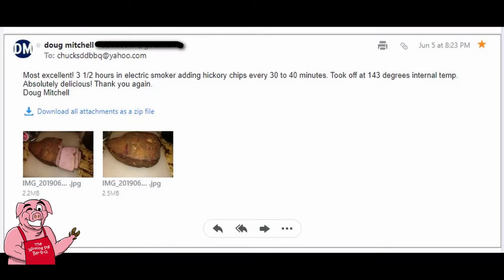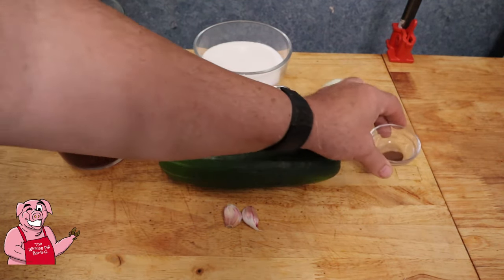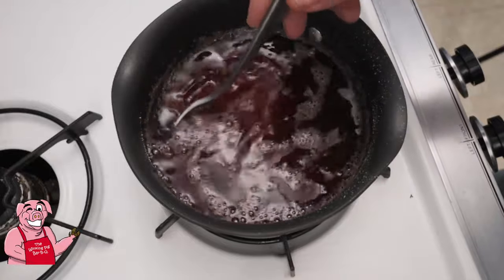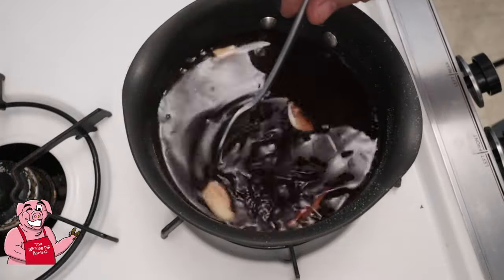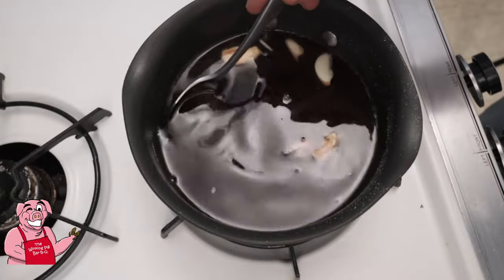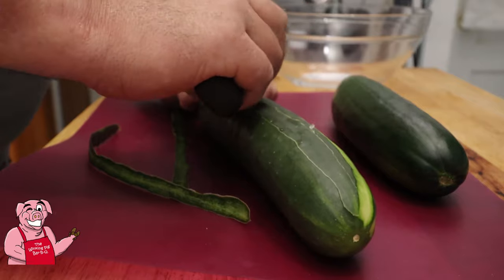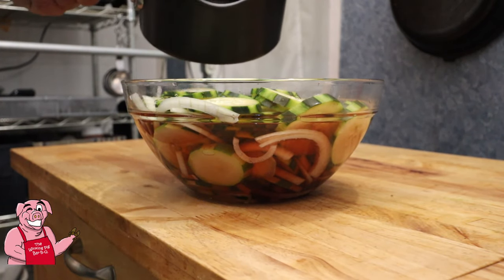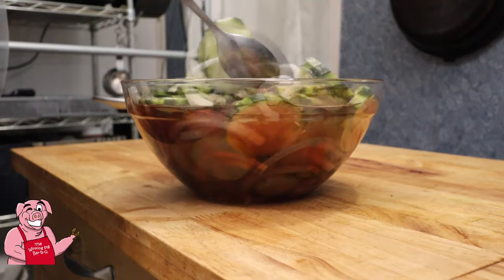Chuck's Pickled Cucumbers and Onions!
I know this is an incredibly easy recipe but it's summertime and that's kind of the point, nobody likes to spend too much time in the kitchen in the Summer, including me but most of us don't only eat Bar-B-Q in the Summer, we need something to go with. So this may be the easiest summer salad recipe I know how to make and is the first in a three-part series of salads all based on the same vinegar and sugar pickling mixture. All three are great for cookouts and picnics because they're not mayonnaise based and can spend extended time unrefrigerated without spoiling. I hope you enjoy the video!

Bitcoin: 1FHNALdk7PGwS3bqgDXgztsCWed3zn7owe